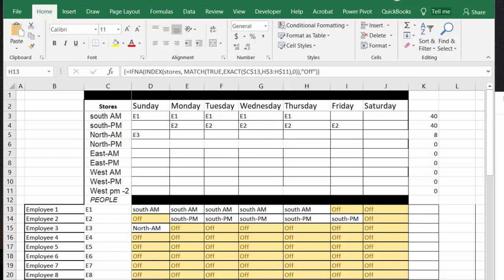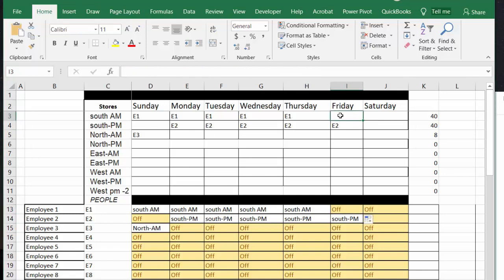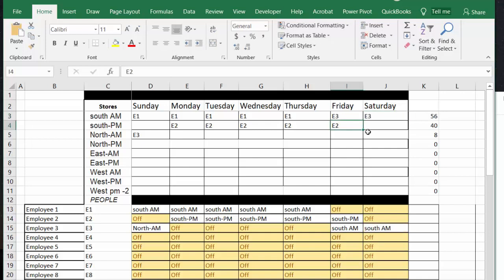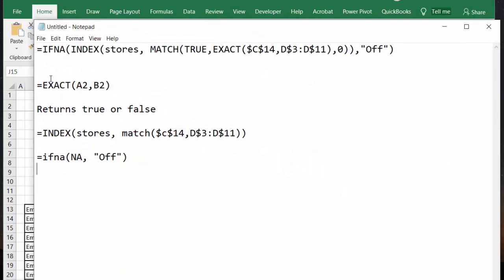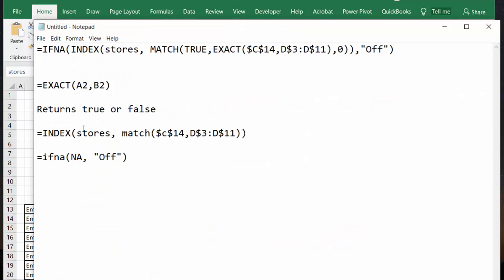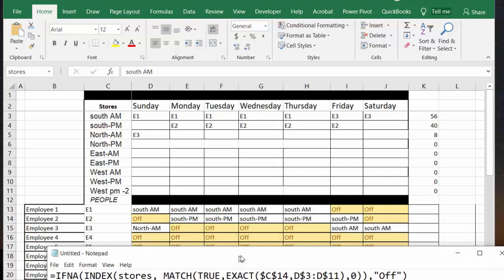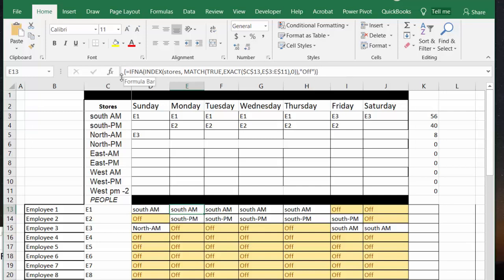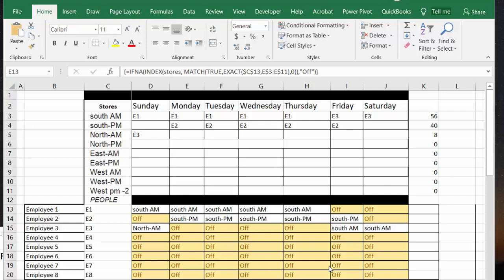How to Schedule employees for different locations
How to keep track of who is  scheduled in each locations. Schedule employees for different locations.  Keep track staffing for different locations.  Keep track of each employee having enough shifts.
=IFNA(INDEX(stores, MATCH(TRUE,EXACT($C$14,D$3:D$11),0)),"Off")

=EXACT(A2,B2)

Returns true or false

=INDEX(stores, match($c$14,D$3:D$11))

=ifna(NA, "Off")
So you can see if we put the employee in the location, then the location is listed next to their name

So you are able to ensure that each employee has enough hours and each location is being covered

So let us look at the formula - it is quite a formula but we can break it down

The first part of the formula is the exact - the exact returns a true or a false and we are looking for a true
The second part of the formula is index/match
I have named the range of locations as stores
So I am returning the store where each employee is located

Then we have the if NA, if the formula does not return a store then we will say that this employee is off

Finally, to make this formula work you must treat it as an array.  There for you must press ctrl-shift and enter at the same time to achieve this curly brackets -note typing in the curly brackets will not work.

easyexcelanswers